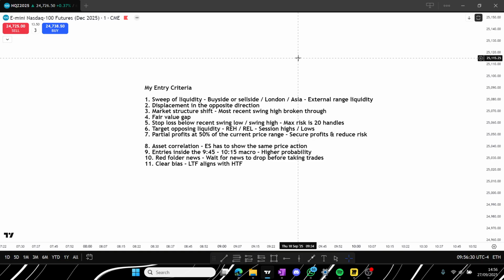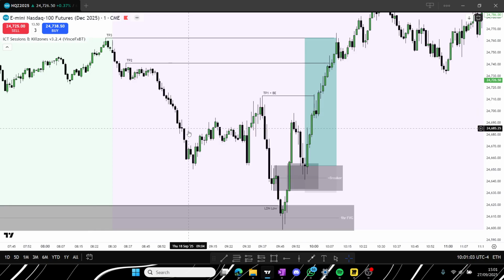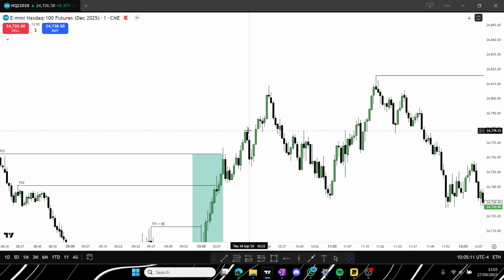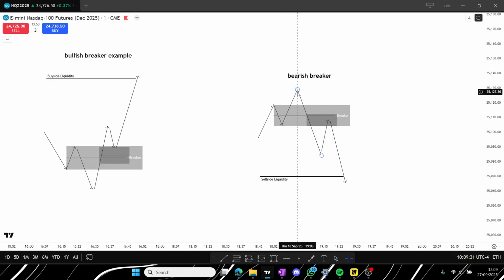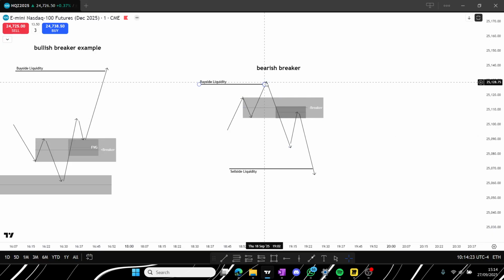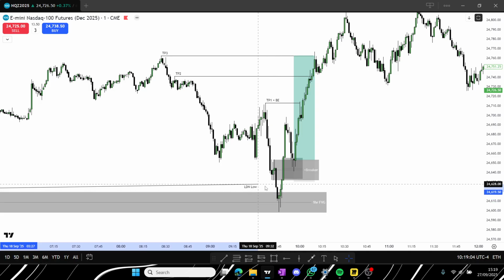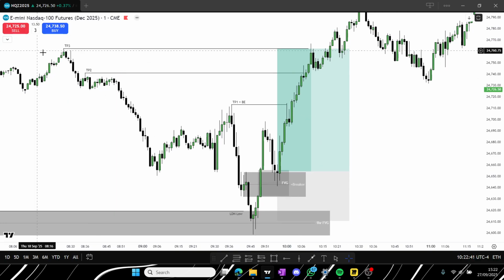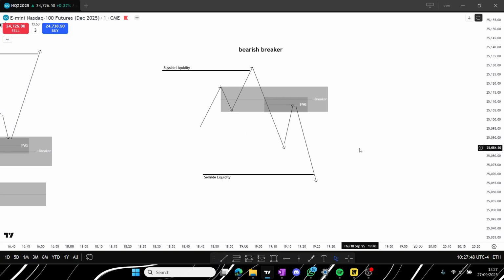Understanding PD Arrays / Unicorn model